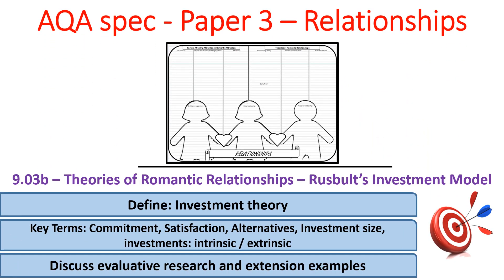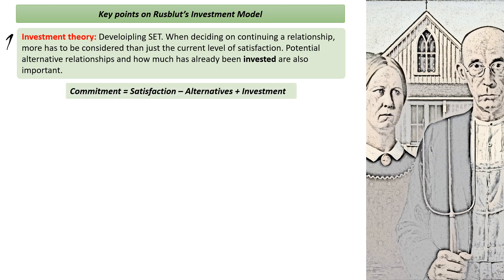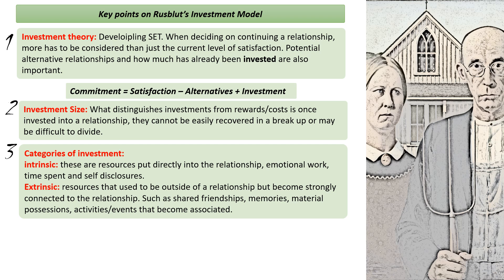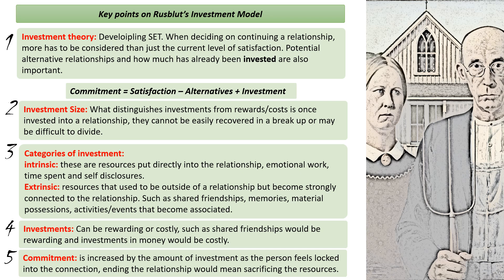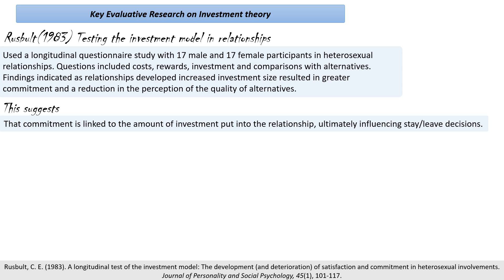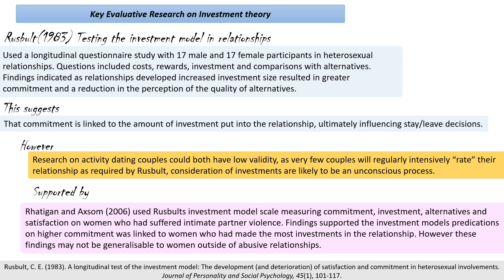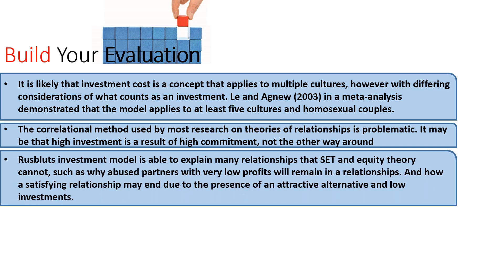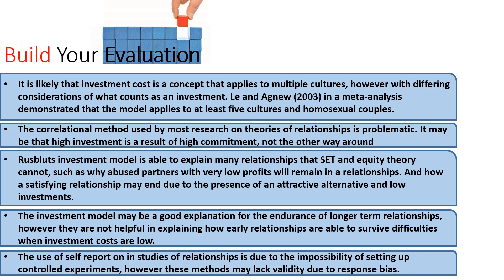9.03b Rusbults Investment model -Relationships -AQA Alevel Psychology, paper 3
9.03b Rusbults Investment model -Relationships -AQA Alevel Psychology, paper 3

Define: Investment theory, Theories of Romantic Relationships
Key Terms: Commitment, Satisfaction, Alternatives, Investment size, investments: intrinsic / extrinsic
Discuss evaluative research and extension examples

If you are a student of A-level AQA psychology I have made these videos for you!

They are a full set of videos for every part of the AQA specification from 2015 onwards.

They are to be used in preparation for a flipped classroom, revision, self teaching or for anyone who is just interested in psychology in general.

I have attempted to make them as simple, focused and accurate as possible,

6 key points for each sub topic, (to match the 6 A01/ knowledge points in the biggest essay you will get, a 16 marker)

2 pieces of evaluative research per sub-topic (with ways to expand these to gain the 10 A03/ Evaluation points available)

The channel is an on-going project in my spare time, I'm a full time Psychology A-level teacher teaching over 125 students over A1 and A2.

That being said, I'm not perfect, if you spot a mistake or omission, please let me know so I can adapt the next video!